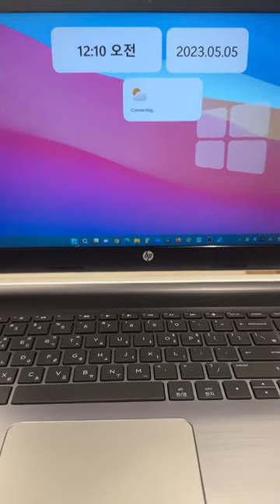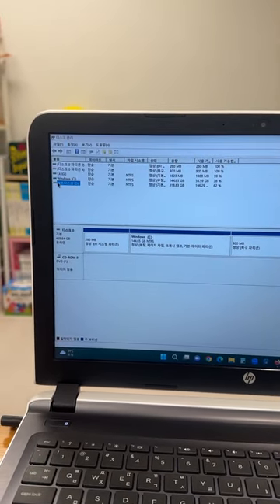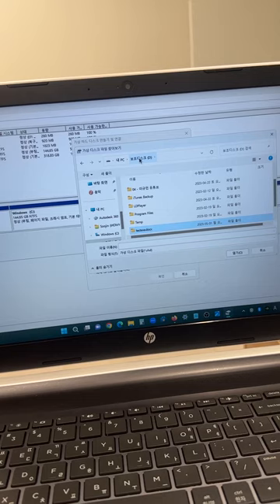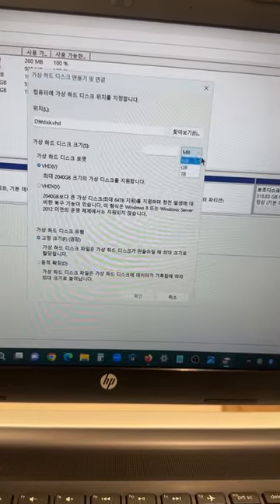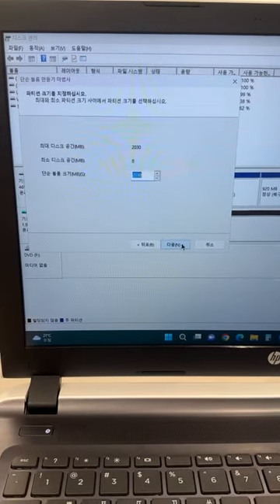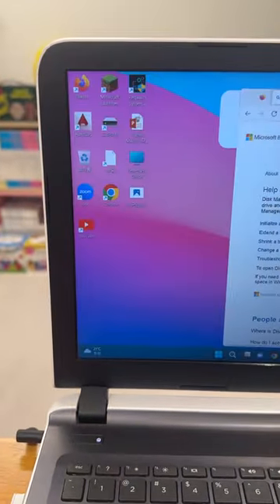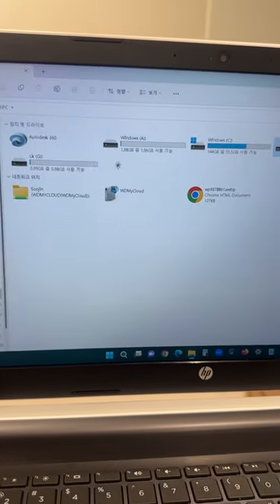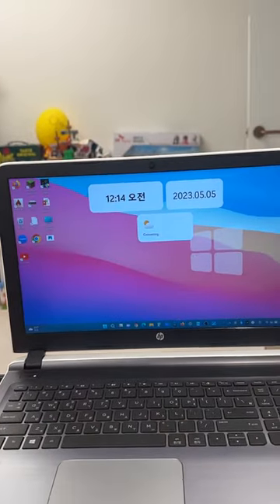How to get a virtrul disk